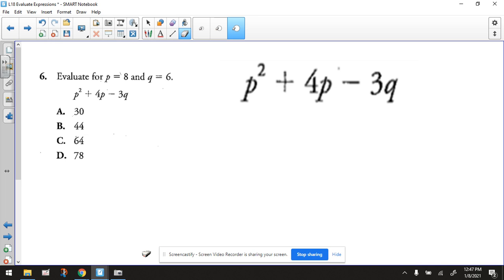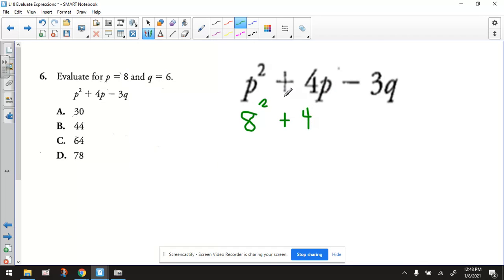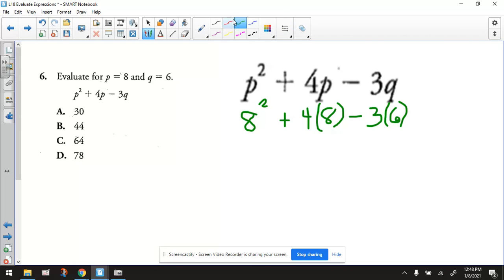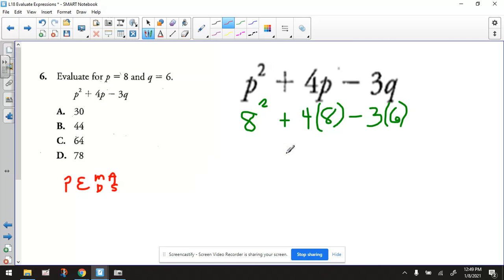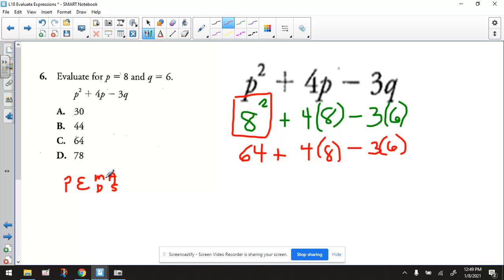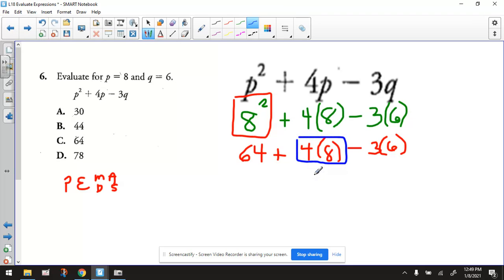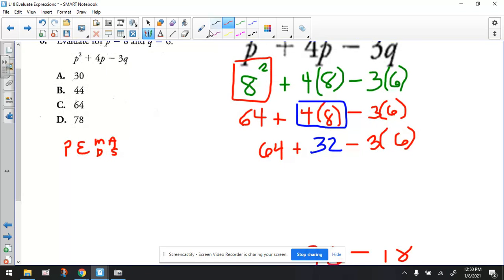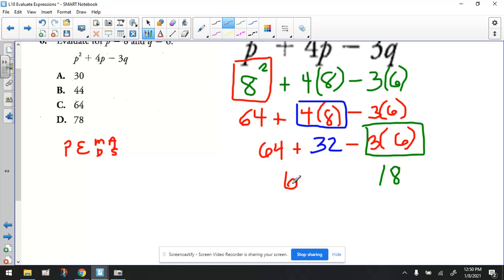Evaluate Expressions #6 help on L18